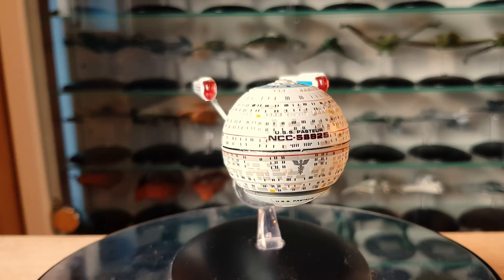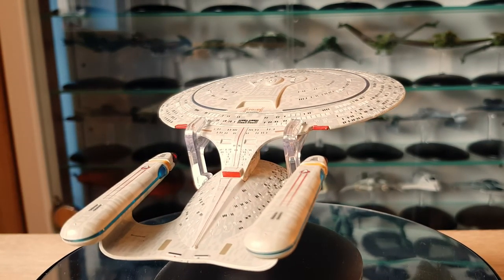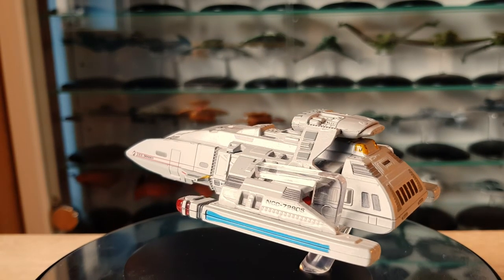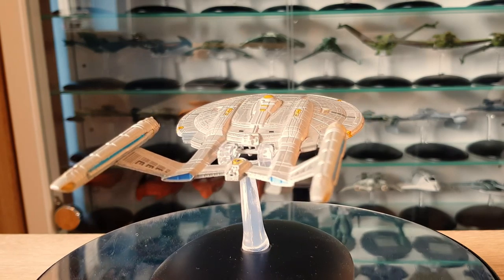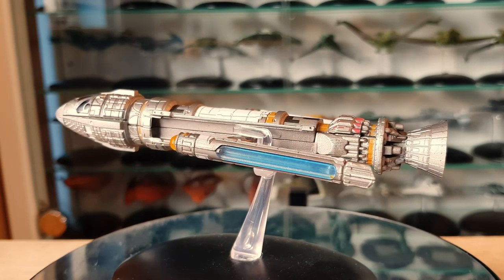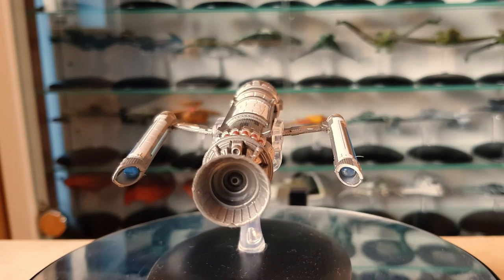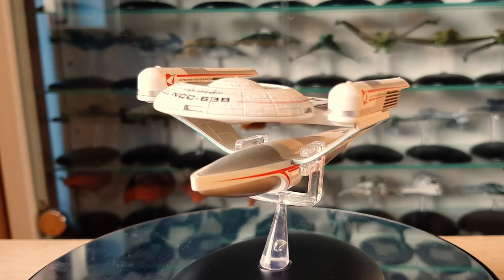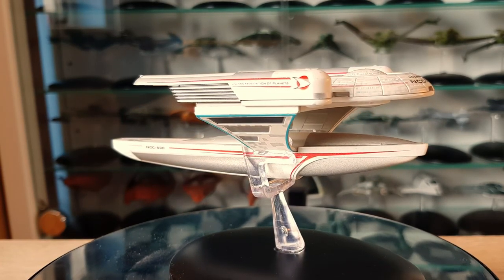MY TOP 10 FEDERATION SHIPS from Star Trek Starships Collection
Join me

Cya